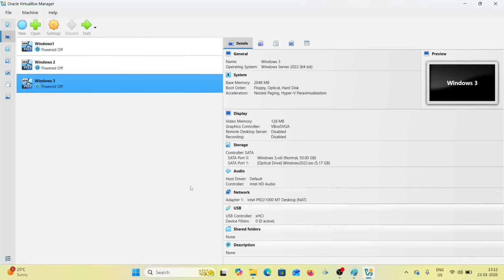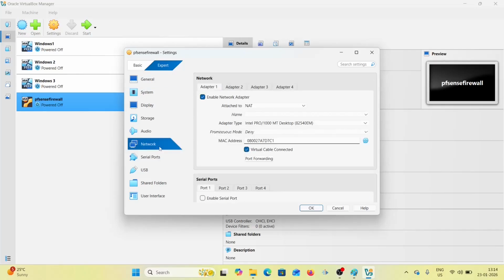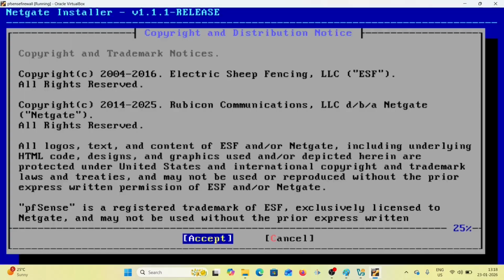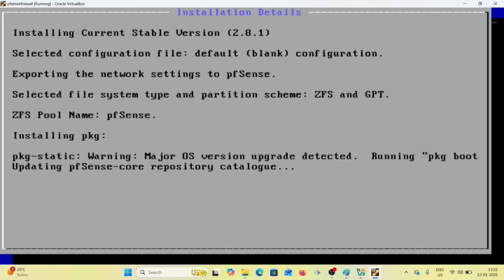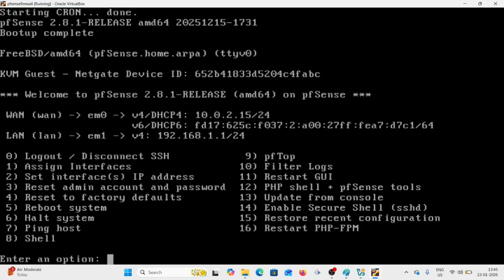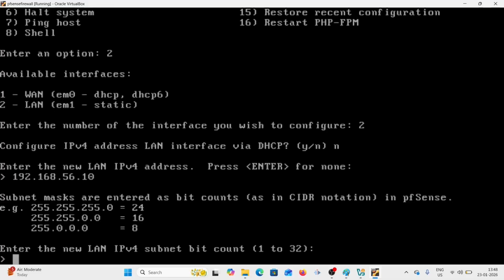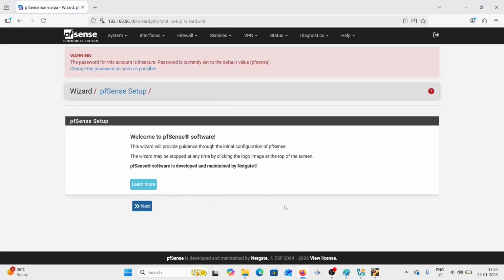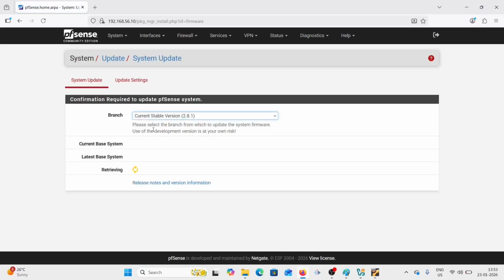pfsense2 - Install pfSense Firewall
This video demonstrates how to install pfSense firewall and perform basic configuration